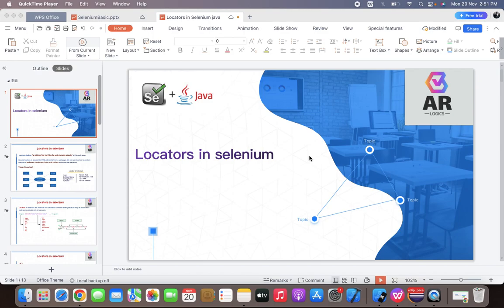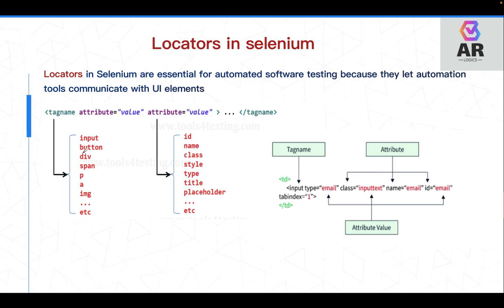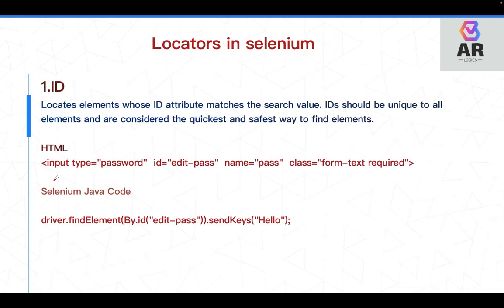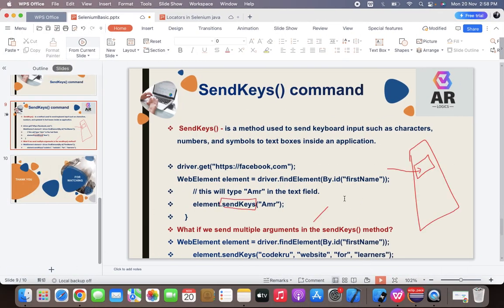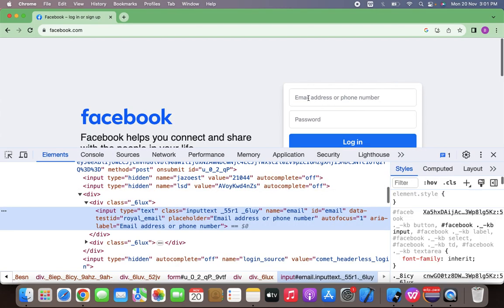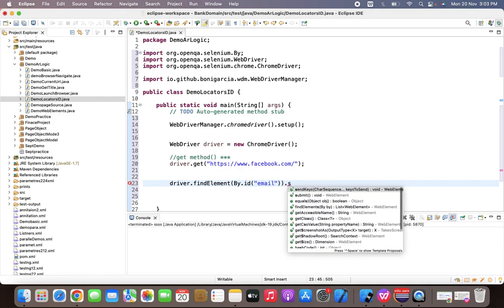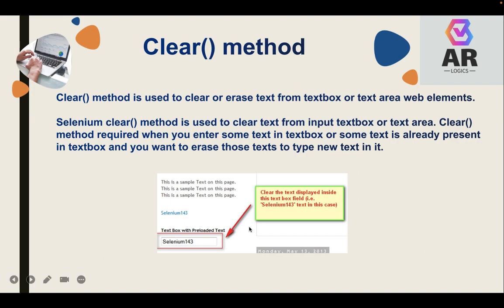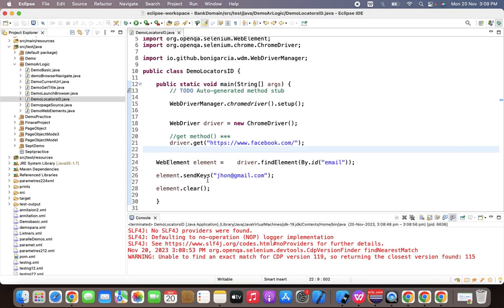#13 id Locator in Selenium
1.ID Locates elements whose ID attribute matches the search value. IDs should be unique to all elements and are considered the quickest and safest way to find elements.
driver.findElement(By.id("edit-pass")).sendKeys("Hello");